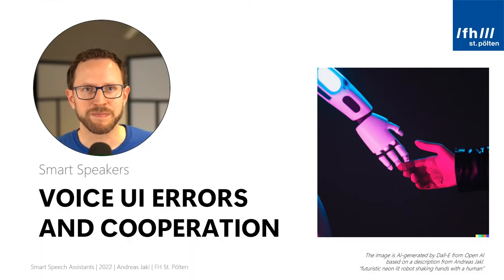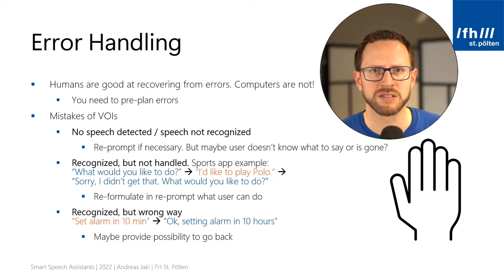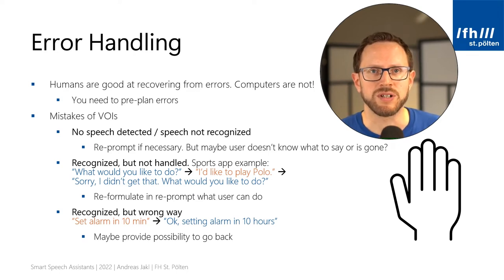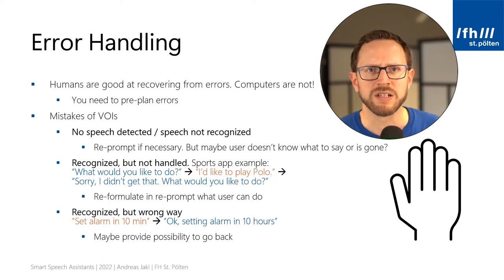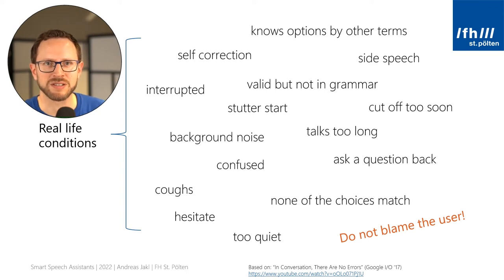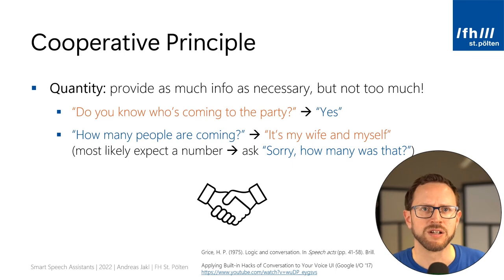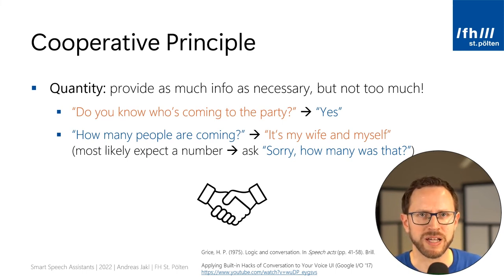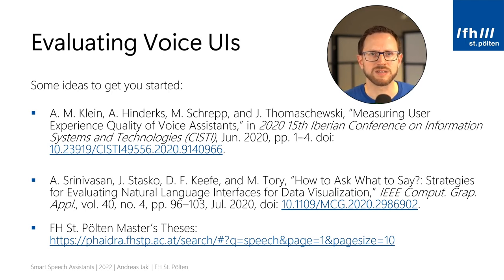Smart Speech Assistants – Part 11 – Voice UI Errors and Cooperation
Smart Speech Assistants 🗣️
Part 11: Voice UI Errors and Cooperation

In this video series, you will learn about the voice user interfaces in the world of health. Smart Speakers are one of the most accessible interfaces for technology. Therefore, they play a vital role in learning about health (patient education), educating professionals as well as staying connected during your rehabilitation process.

👂 This part covers:

- Common errors that always happen in dialogs with voice assistants:
* No speech detected / recognized
* Your service can't handle what the user wants
* The user was understood, but in a wrong way
- Even more real-life conditions that create problems for your dialog design.
- The cooperative principle in human conversations and how to implement that in your answers.
- Scientific methods to evaluate voice user interfaces.

☑️ General overview:

Why is speech interaction at the center of creating health-related digital services? First, we tackle four common assumptions:

🤔 1) Who uses smart speakers anyway? – voice assistants in the world and how they can be used for health
🤔 2) Does artificial voice sound bad? – Speech understanding, dialects, and next-gen language models.
🤔 3) Voice assistants are only used for telling jokes? – Samples of real-life interactions and where speech assistants are part of everyday life.

Afterwards, let's dive into the world of speech assistants. What is Echo, what is Amazon Alexa? How do they work behind the scenes? What can smart speakers *not* do today? How do the components of a speech service look like?

For your next hands-on steps, we will look at development options. Starting with easy-to-use development tools like Voiceflow (no prior coding experience required), up to native skill development using the Alexa Skills Kit (ASK) or AWS services.

But to create a good user experience, you need to design for voice. First, you need to understand unique properties of voice interaction. This includes speed and listening rate. Next, you need to be aware of user expectations on voice UIs.

Once you are aware of the context, you can design what a skill should say. This includes many concepts like implicit confirmation, multimodality, and conversational markers.

You can hardly ever script conversations. How can you make a skill react to changes from the golden path? How do you handle errors in the conversations and make sure the user knows what to say?

Privacy and ethics are one of the most important final topics. What access does your skill have on user data? What requirements do you have to fulfil to comply with certification guidelines and laws?

The final part gives insights into the open source "Voice Learning" Alexa skill. It helps students learn for courses. According to scientific studies, a voice-based quiz can be a better learning method, compared to studying the traditional way.

🌍 Developed for the DIRENE project (Competences for the new era of user-driven digital rehabilitation), co-funded by the Erasmus+ Program of the European Union